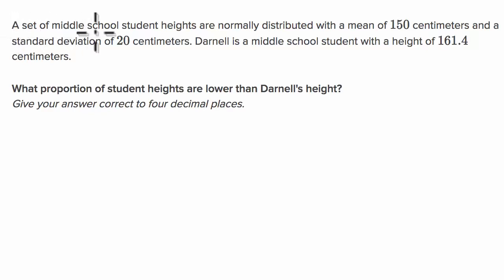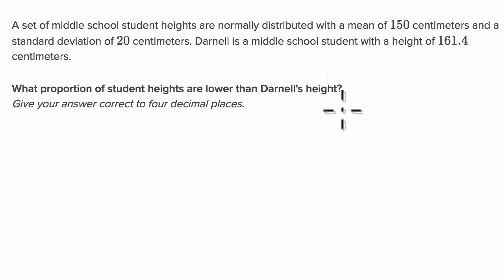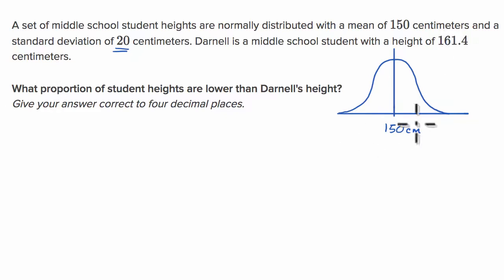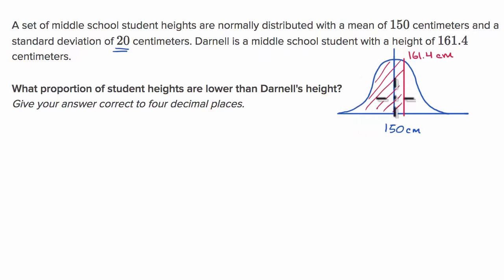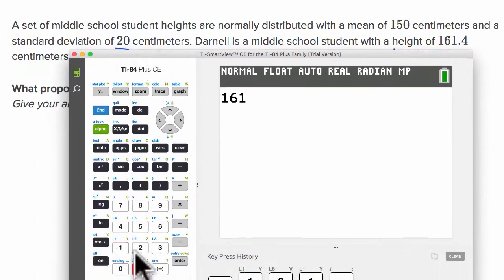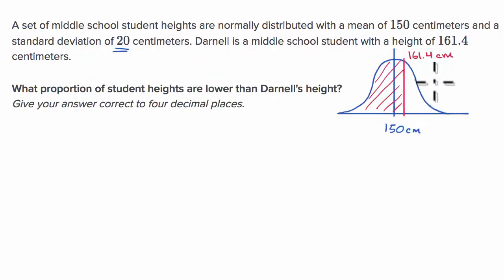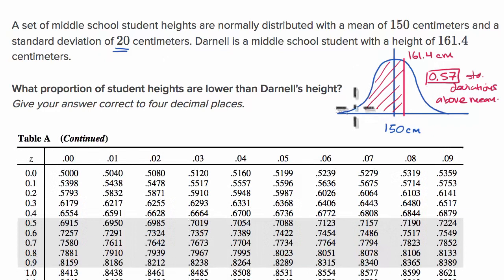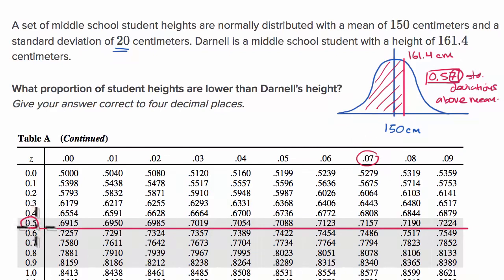Math Statistics and probability - Standard normal table for proportion below